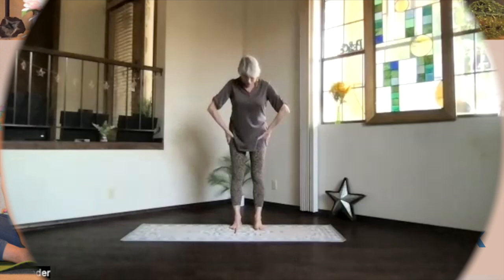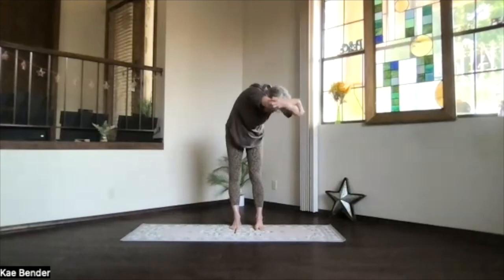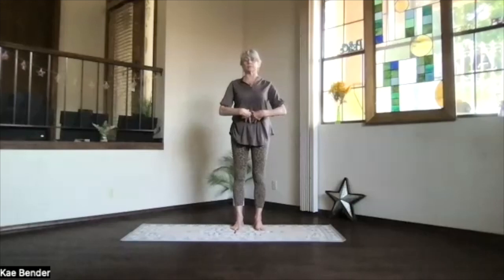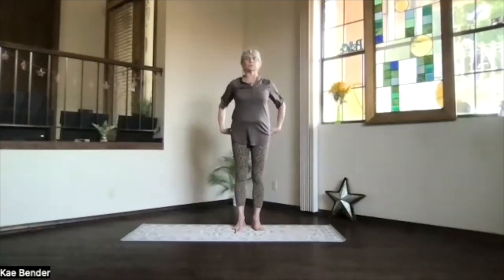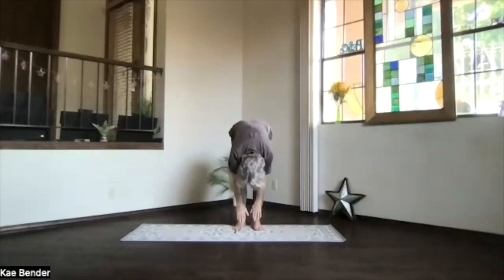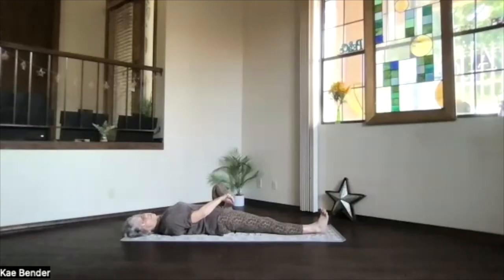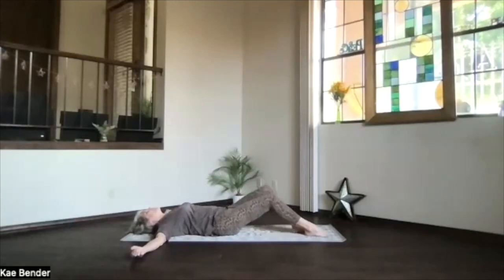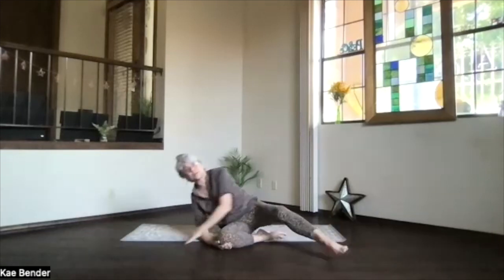Shoulders & Back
This session includes stretches for the shoulders and upper back.